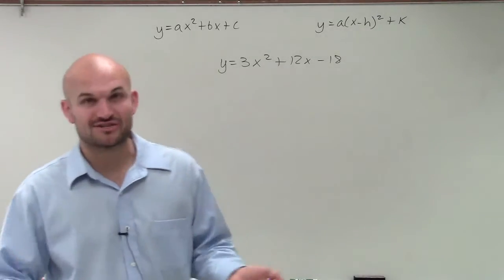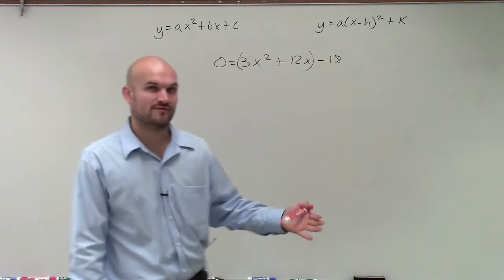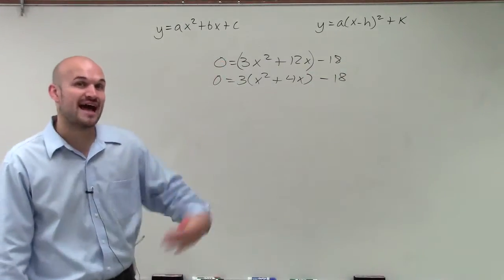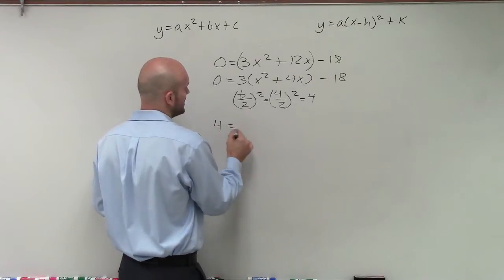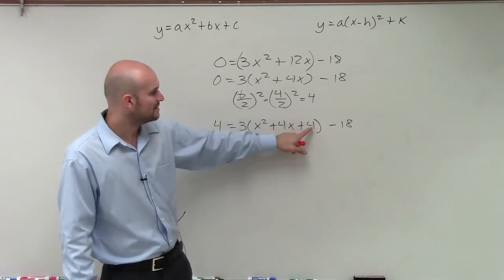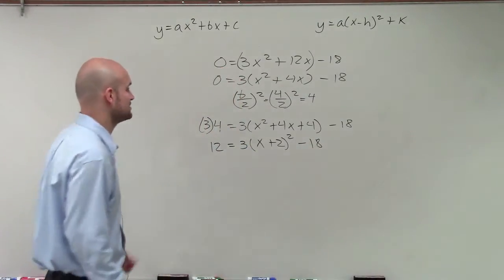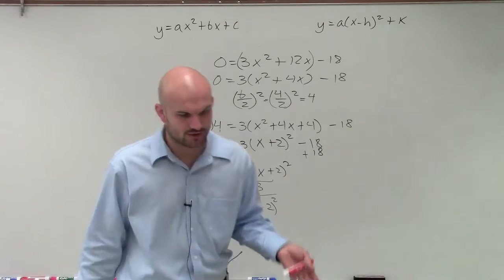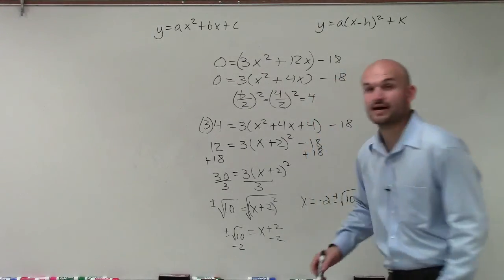Solving a quadratic by completing the square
The perfect square trinomial is created by adding to both sides of the equation, the square of half the coefficient of the linear term (the term whose variable is not squared). Note that you must account for the factored out value when adding the square of half the linear term to the other side of the equation. Then the perfect square trinomial is evaluated and then we solve for the variable to get the solution(s) to the quadratic equation.